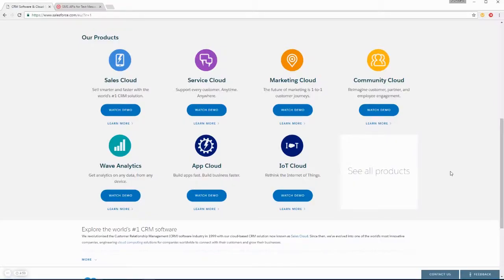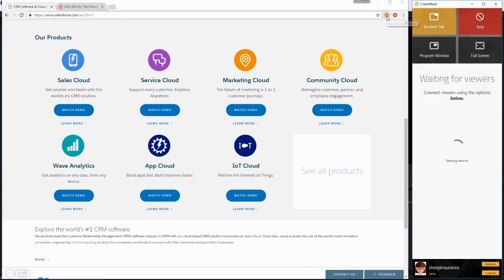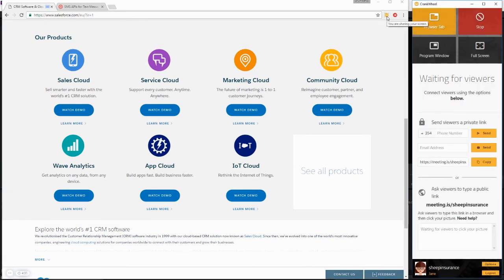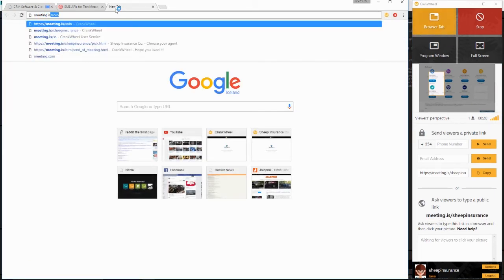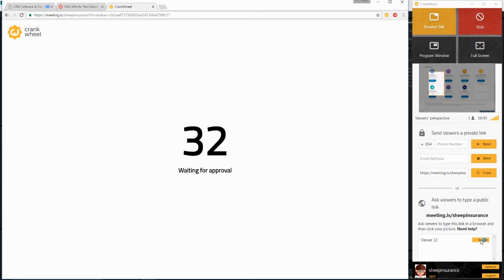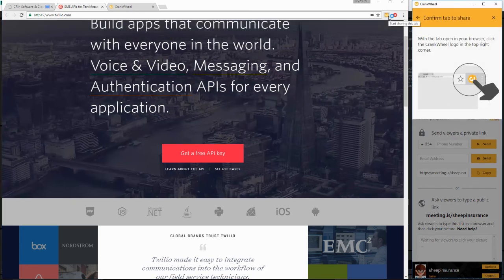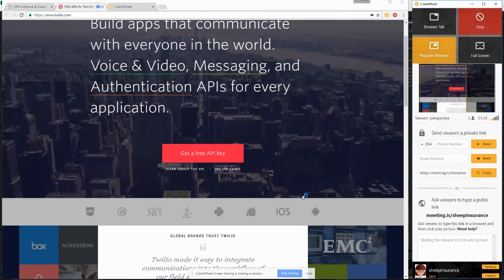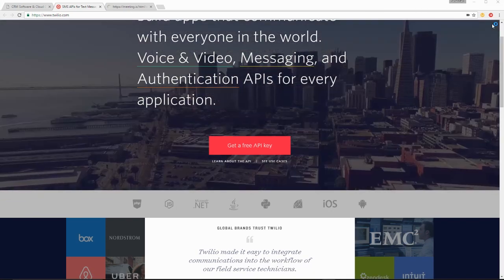November 2016 UI update explained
A walkthrough of features and how they're accessed in CrankWheel's November 2016 updated UI.